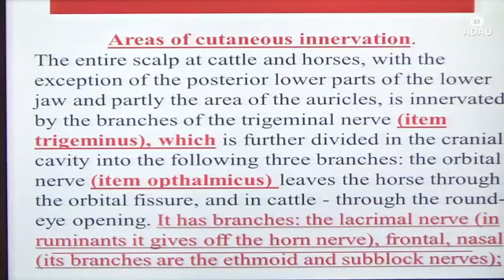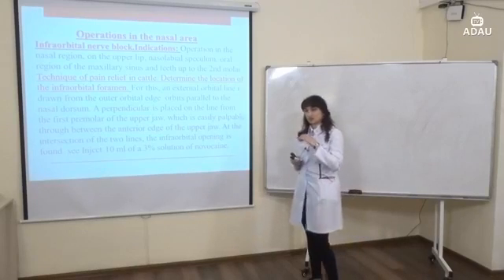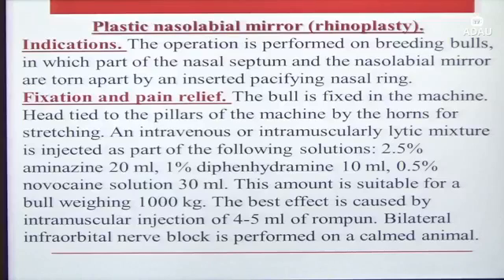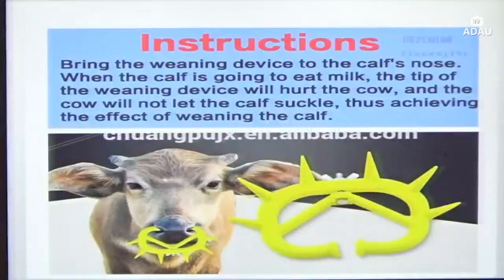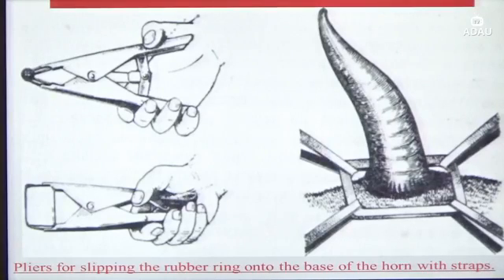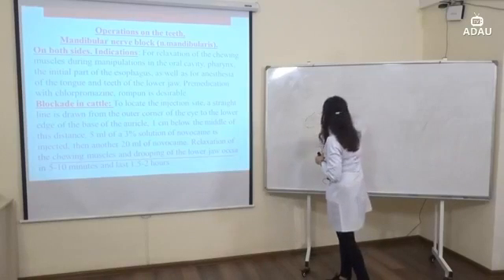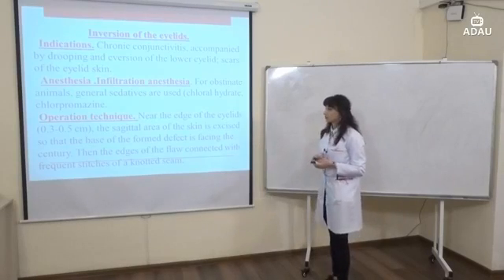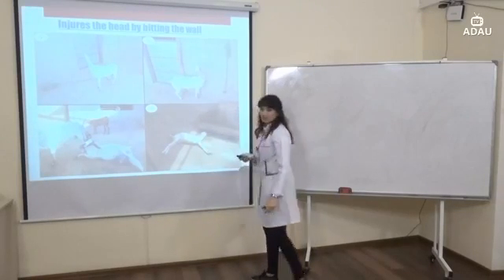Mövzu: "Head operations"